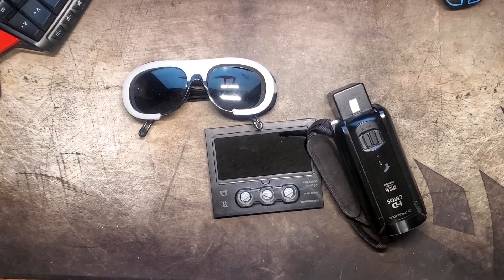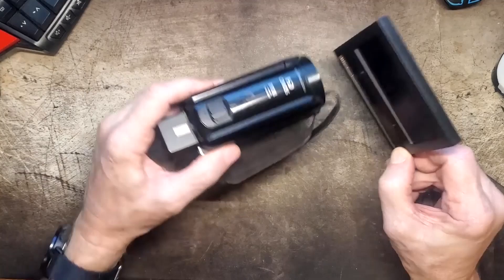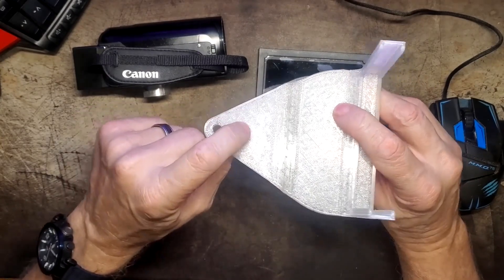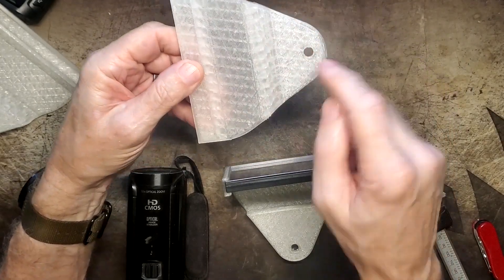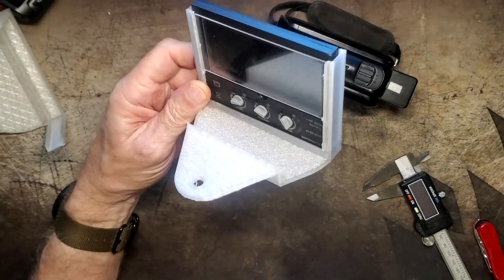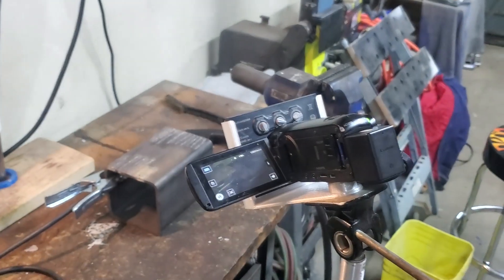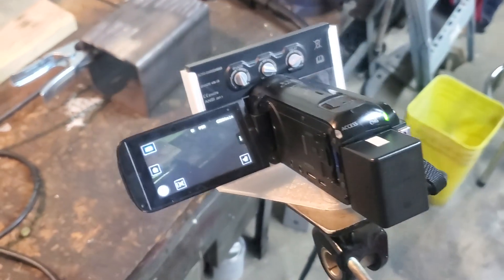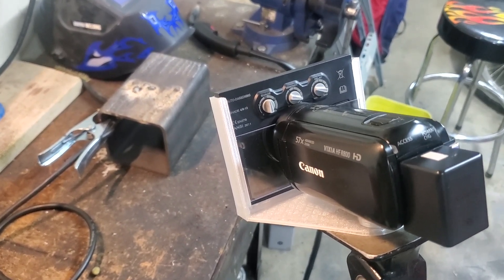3D printed welding lens holder for tripod to video welding process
Auto Darkening lens
Large clear lens
Small clear lens